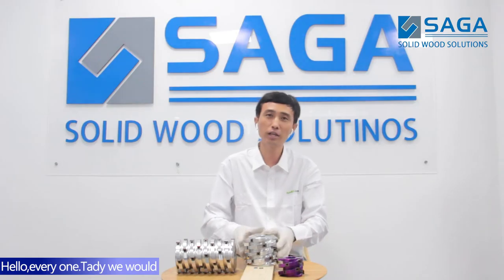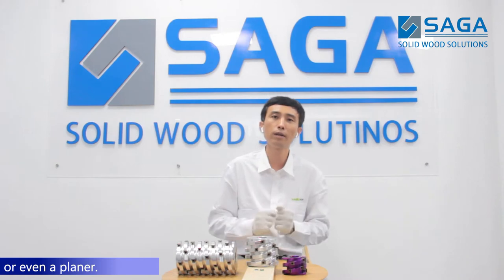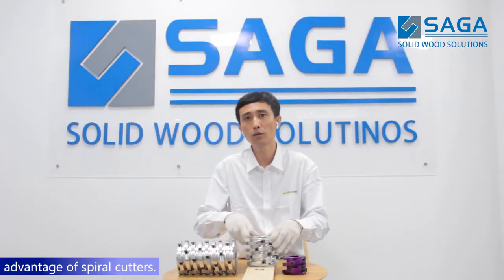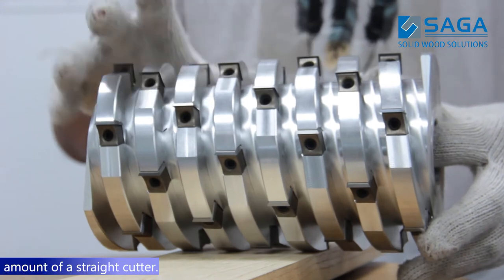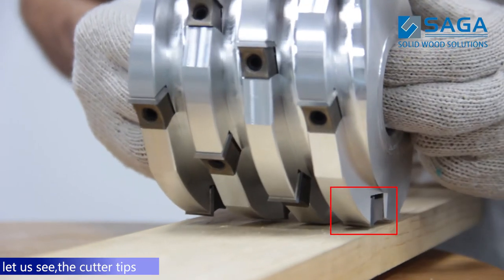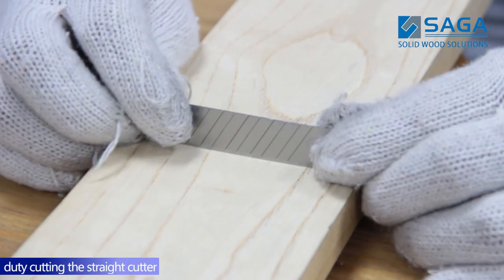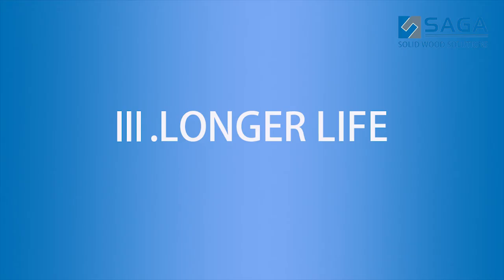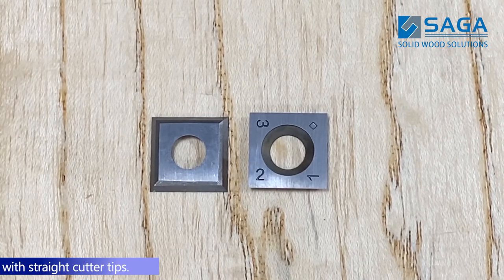what is advantage of spiral wood cutter/how to set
Hello,every one.This vidio shows what is advantages of a spiral cutter.
The spiral cutter has many advantages, but the most outstanding ones are quiet, flat cutting and long life.
Saga aim to supply high grade chinese woodworking machines to enhance your bussiness!